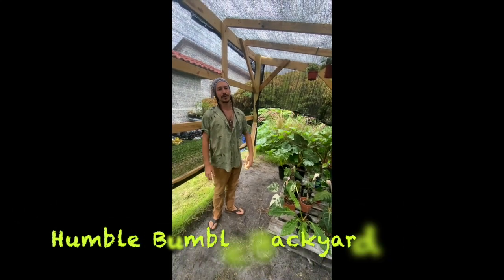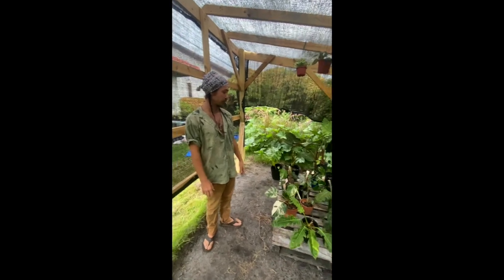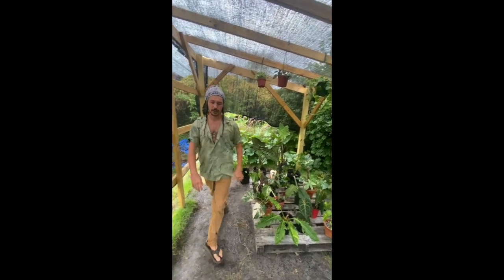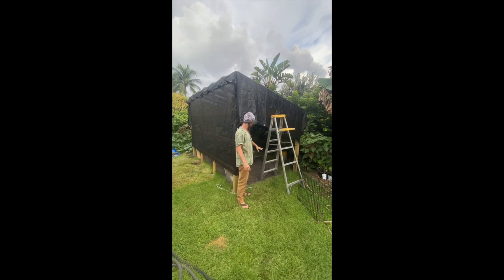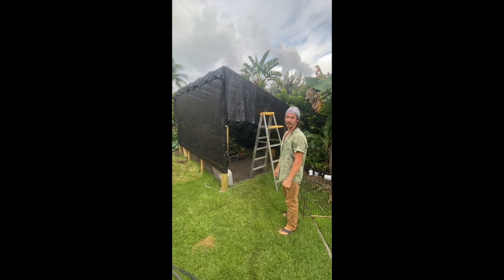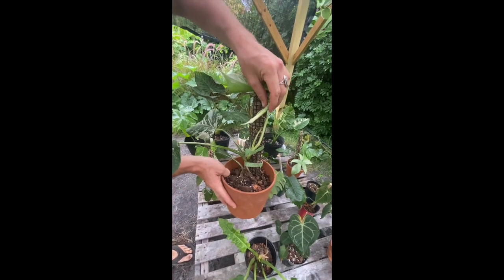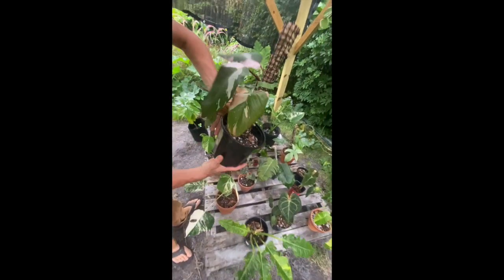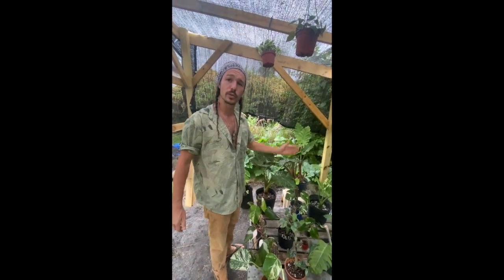TOUR The progress of our NEW SHADEHOUSE, For RARE and BEAUTIFUL Aroids.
Come check out the Progress made on the New Humble Bumble Backyard shadehouse! We are blessed by the spirits of Nature and so fortunate to have an Ideal sub tropical climate all year 'round that we show are thanks by adding this shadehouse to preserve rare and unique tropical plants.Aroids of all kinds, Philodendrons, Anthuriums,  Alocasias, just to name a few. Also see a sneak peak of One of the New leaves about ready to unravel on the MONSTERA ALBO,  the RING Of FIRE, and just noticed a new leaf sprout for the Pink Princess.